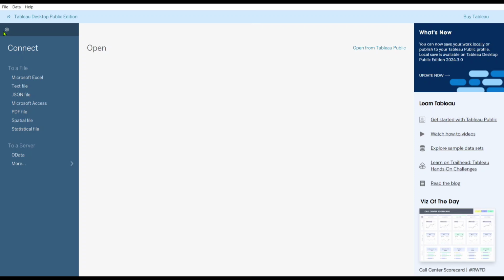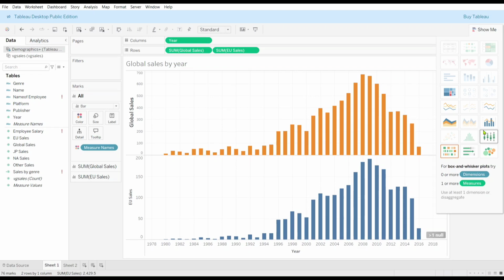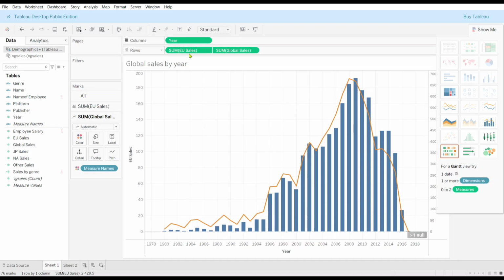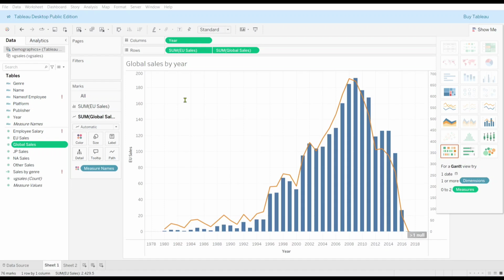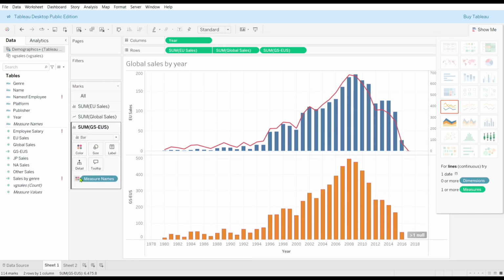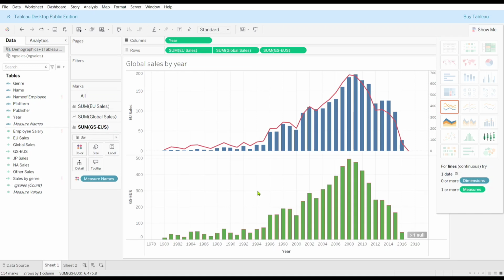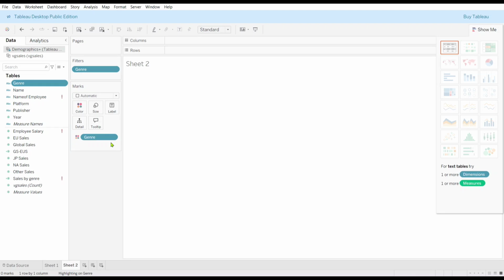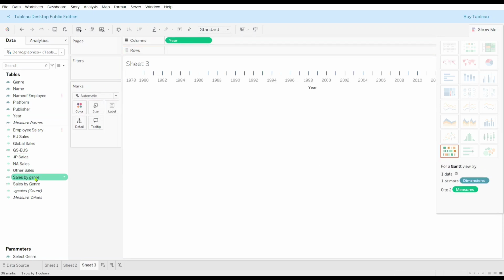Tableau Creating a View | DATA VISUALIZATION LAB | VTU 22 SCHEME